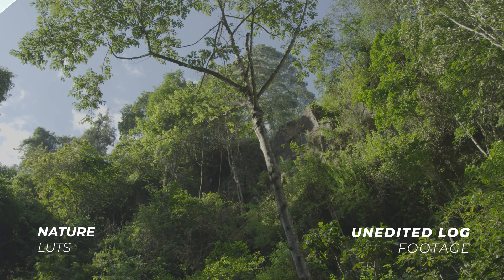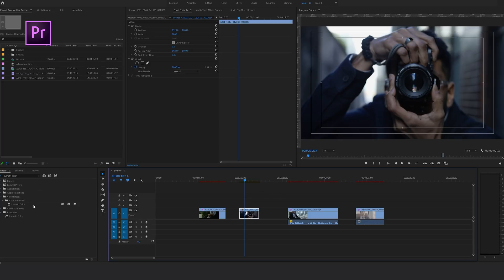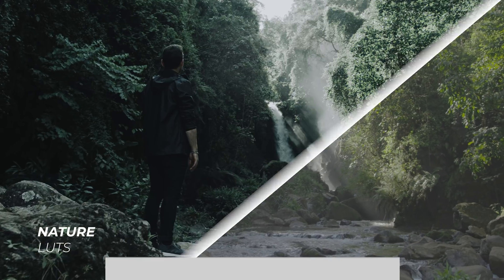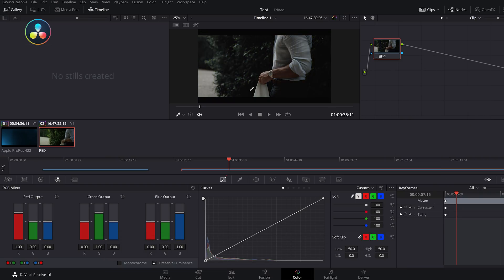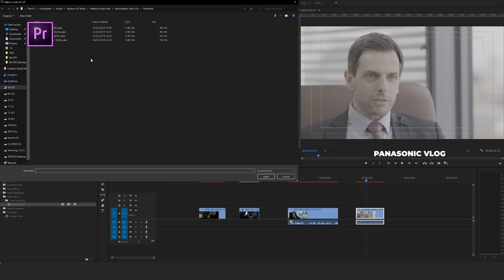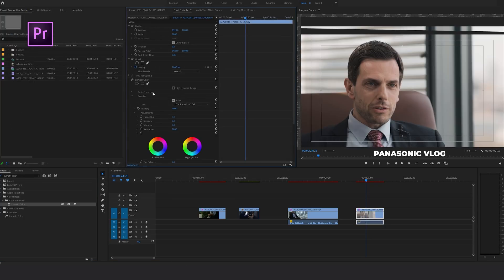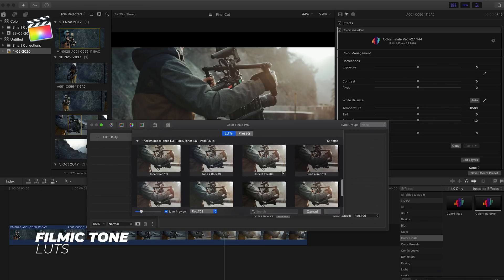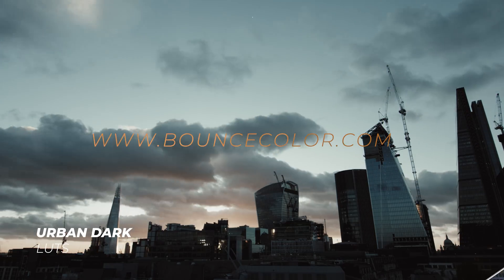Introduction to LUTs Updated 2020 | Bounce Color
We want to introduce everyone to how easy and beneficial it is to use LUTs. LUTs are used in many different scenarios from creative looks, calibrating monitors or even log conversion LUTs. They are universal compatible in most editing software as well as monitors which makes them ultra handy to transfer between all your devices. Take a look at this video and see what you think about LUTs.